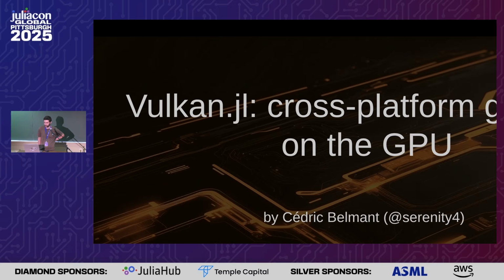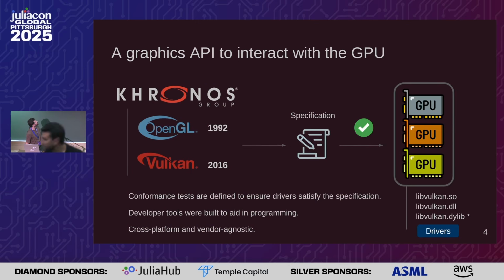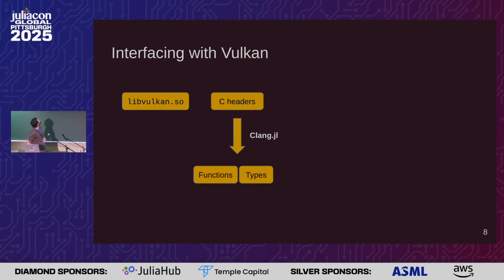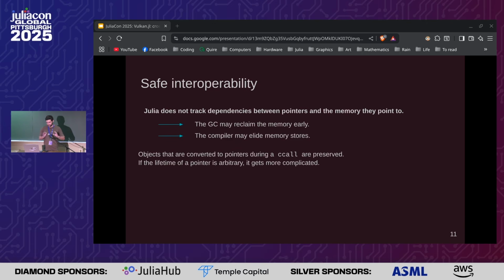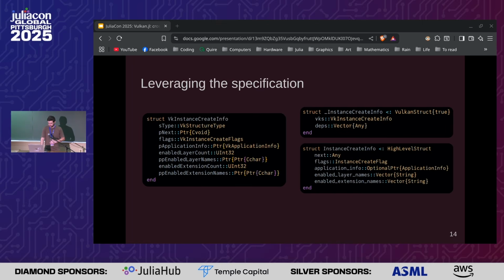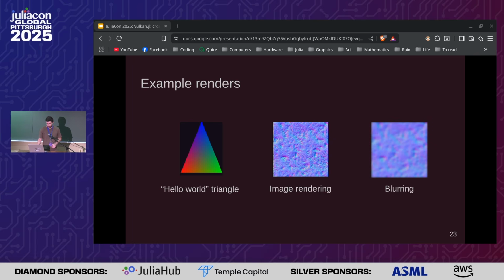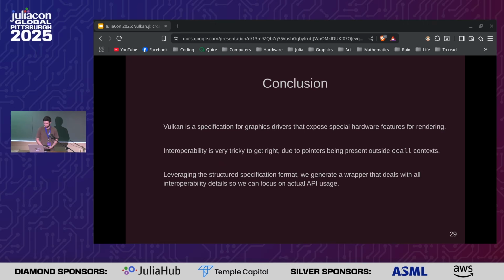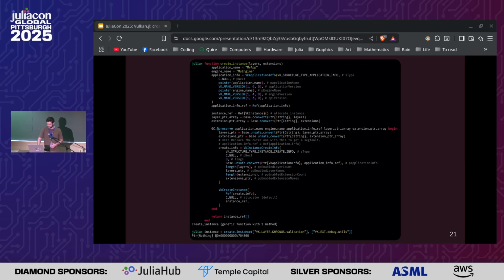Vulkan.jl: cross-platform graphics on the GPU | Belmant | JuliaCon Global 2025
Vulkan.jl: cross-platform graphics on the GPU by Cédric Belmant

[Vulkan.jl] is a lightweight wrapper around the [Vulkan] graphics and compute library. It exposes abstractions over the underlying C interface, primarily geared towards developers looking for a more natural way to work with Vulkan with minimal overhead. It builds upon the core API provided by [VulkanCore.jl] but because Vulkan is originally a C specification, interfacing with it requires some knowledge to be used correctly from Julia. This package acts as an abstraction layer, so that one doesn't need to deal with C interoperability details, while still retaining full functionality and maximum performance.

After detailing the motivations to provide such a wrapper, this talk will present the various challenges encountered while interfacing with the Vulkan API, in the hope that it may help other developers deal with complex C interfacing concerns. Many of the patterns encountered in this API are very common; we will show how we abstracted them away using features available in the Julia language, to provide a more convenient API without sacrificing functionality. We will then proceed to show how productive it is in enabling access to the Vulkan API, and demonstrate a few applications to get a feel for the capabilities unlocked by combining Vulkan with an idiomatic Julia interface.